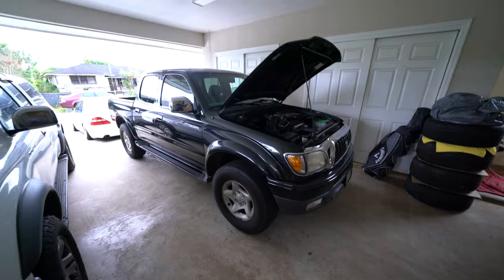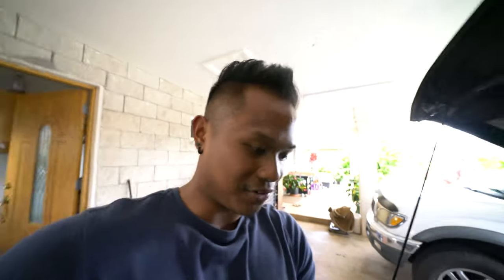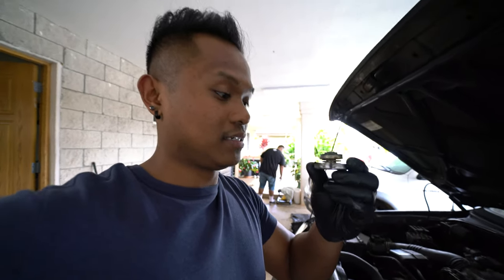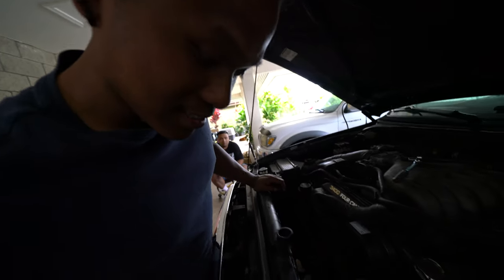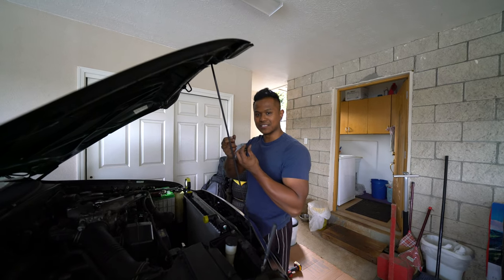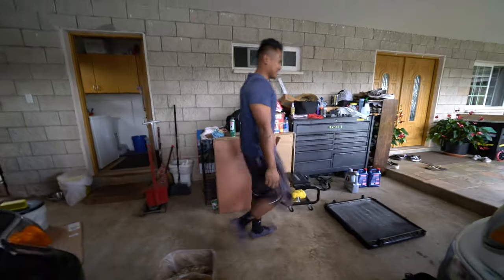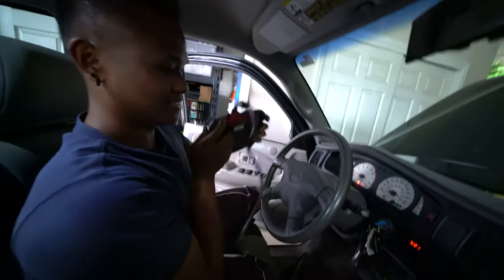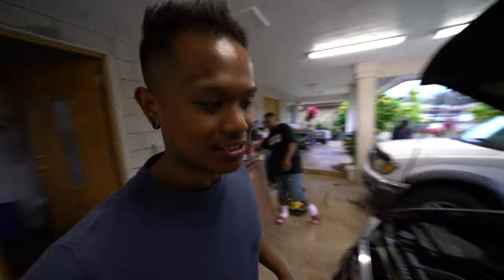JAY | VLOGS CHANGING A RADIATOR (EPISODE 24)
Wattup fam. This vlog is another educational vlog on replacing a radiator in a Toyota Tacoma. Pretty straight forward and simple. Hope you learn and enjoy.

Song Choice
- Here - Ikson